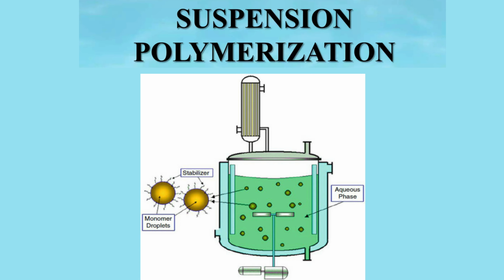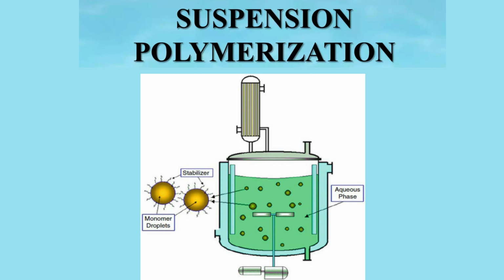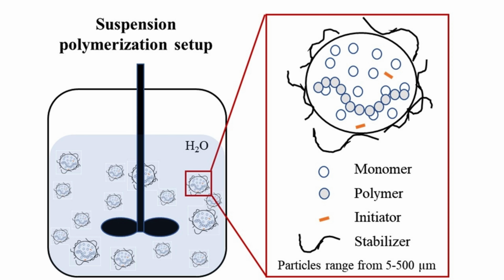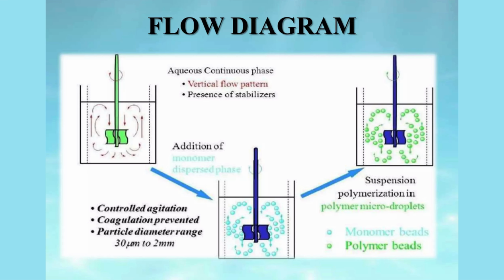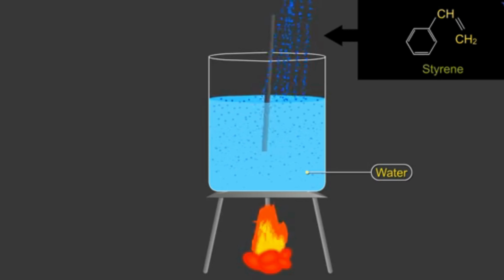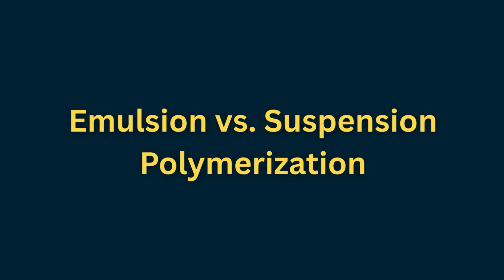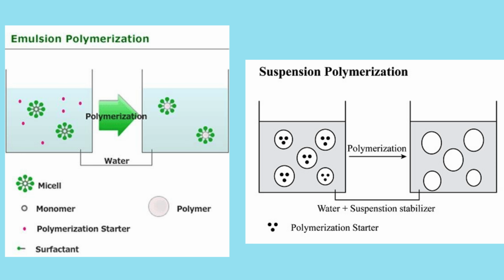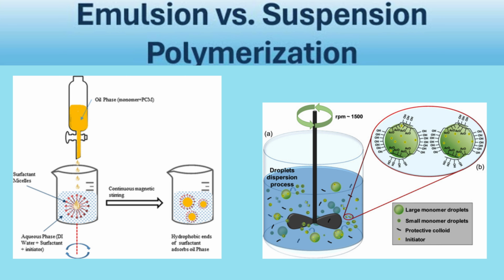Suspension Polymerization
Suspension polymerization is a heterogeneous, free-radical process that disperses water-insoluble monomers in an aqueous phase using mechanical agitation and stabilizers to form spherical beads, commonly used for producing PVC, polystyrene, PMMA, and a variety of ion exchange resins. In suspension polymerization, drops of a monomer-containing phase are dispersed in a continuous liquid phase, and polymer is produced inside the drops.